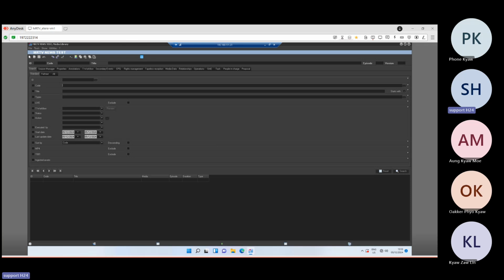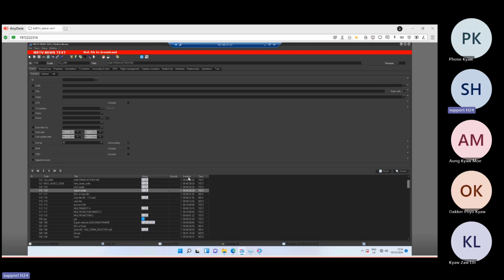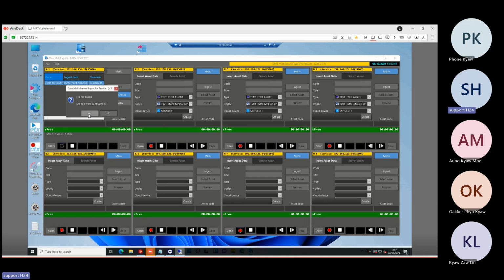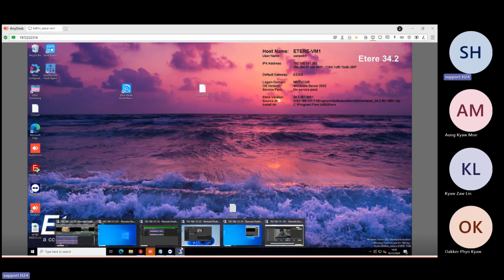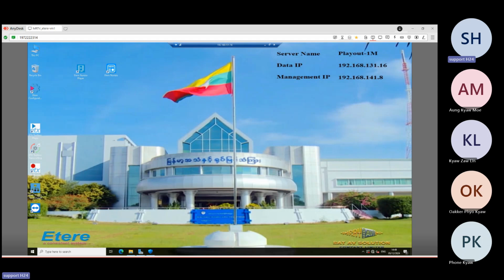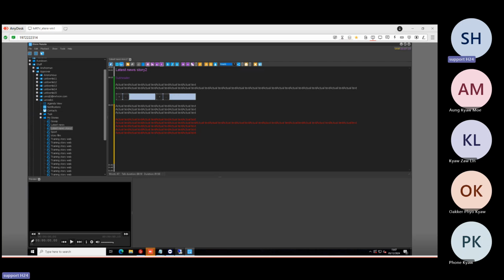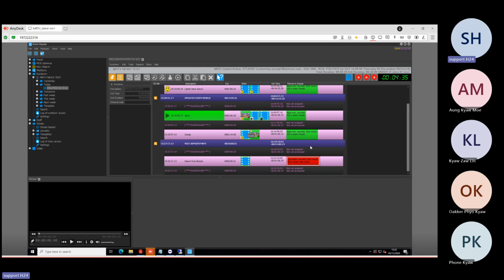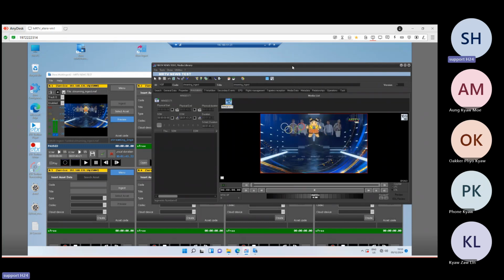Etere Ingest And Playout Operation Training Day-4